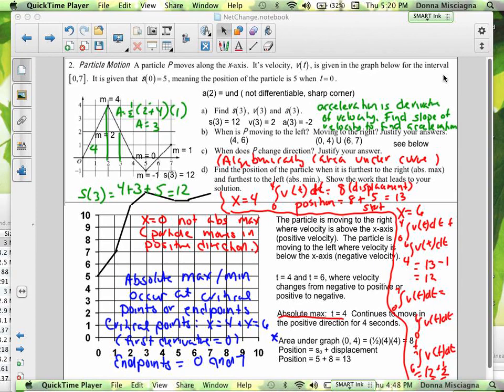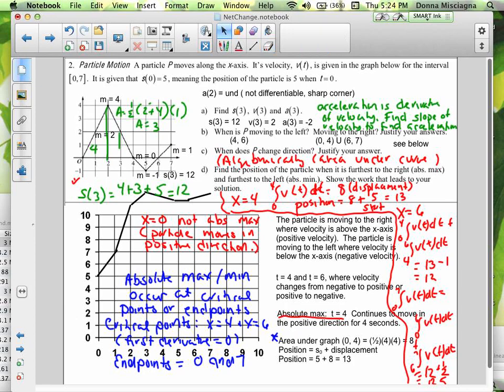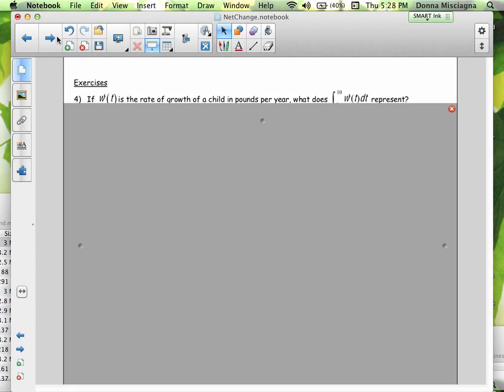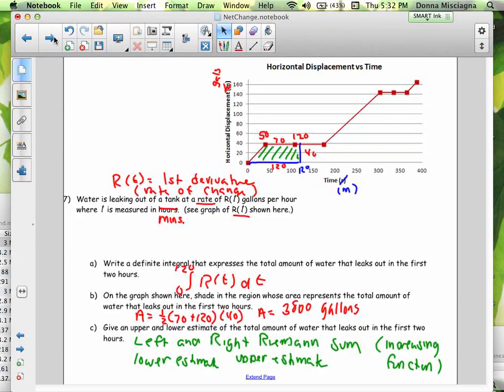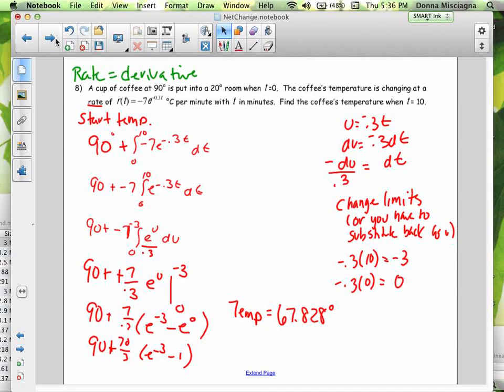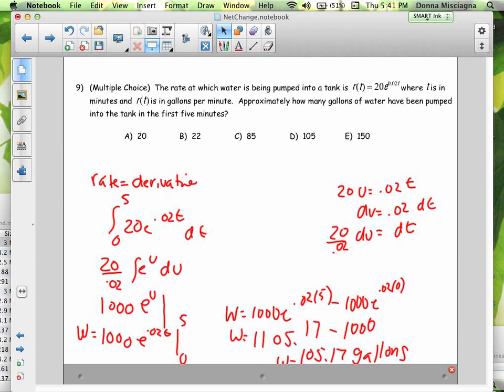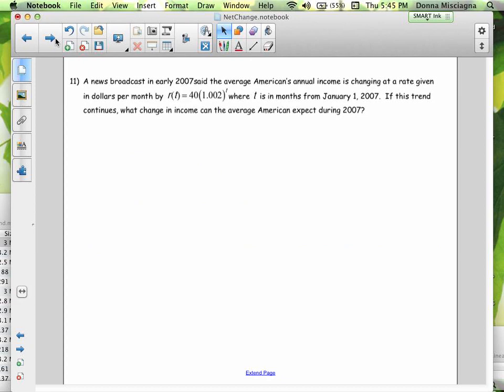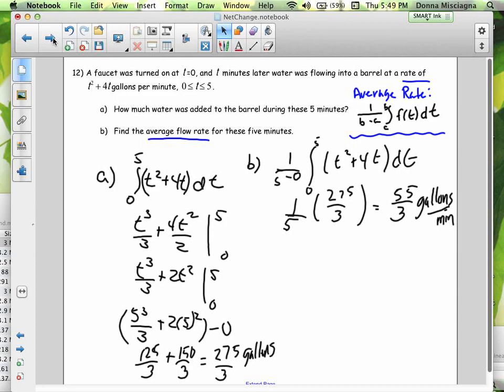Net Change Pt 3 Broadband